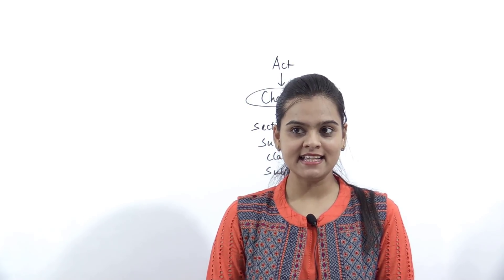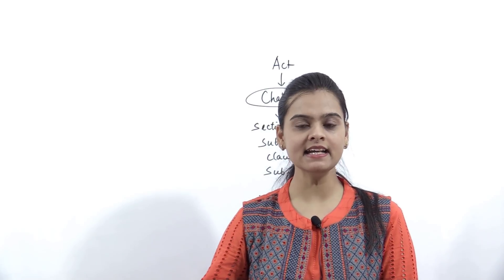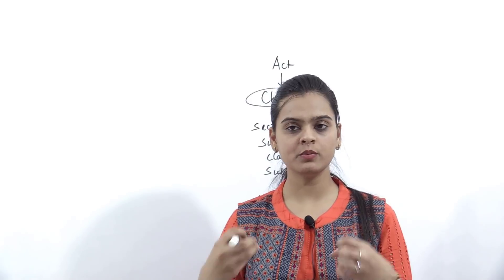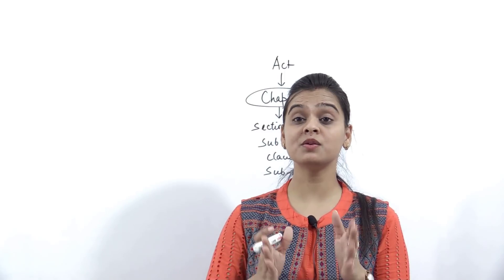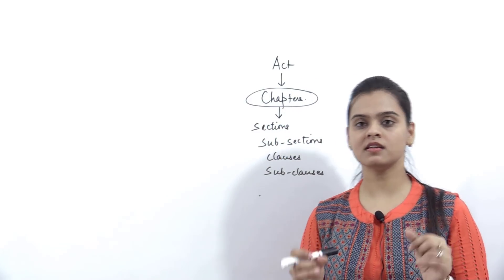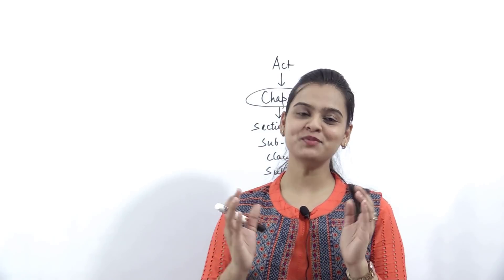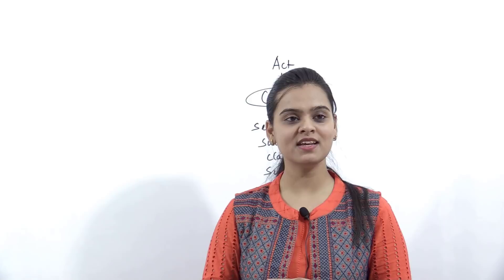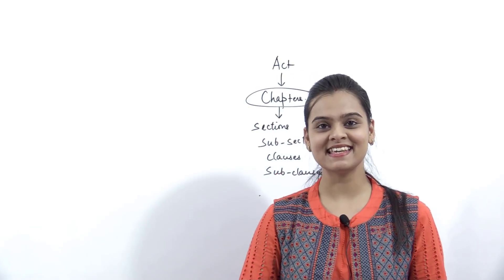CA Foundation Business Laws - Introductory Class by CA Shivangi Agrawal